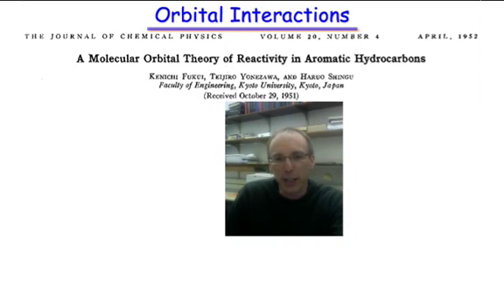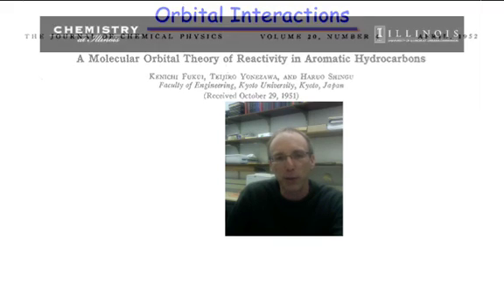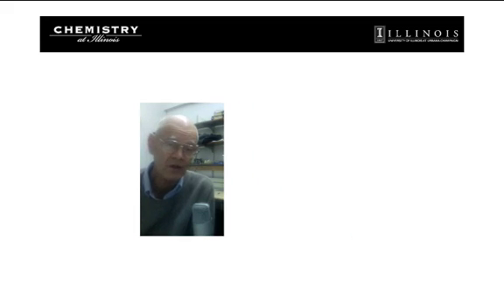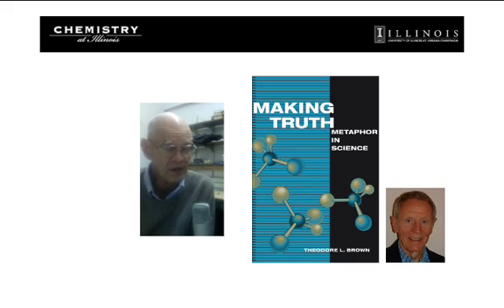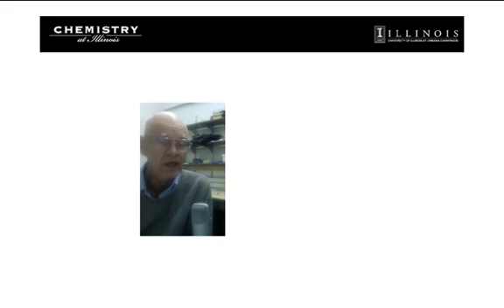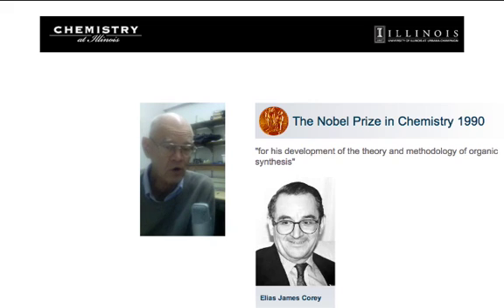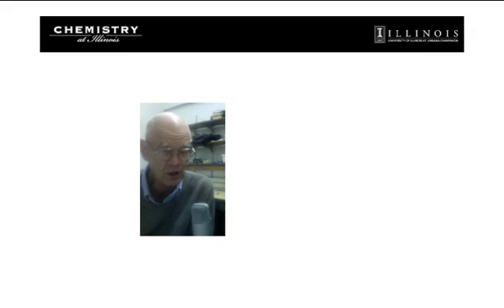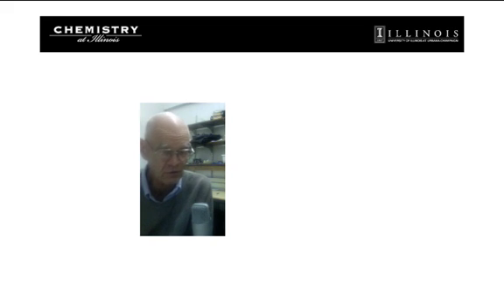On the Importance of Models in Science (4.1)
A conversation with Peter Beak, Professor of Chemistry at the University of Illinois.